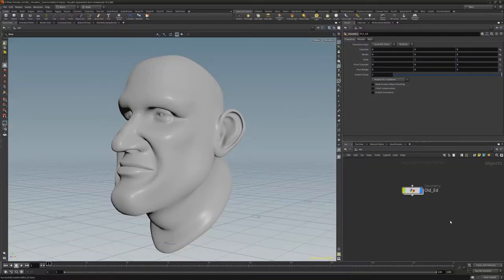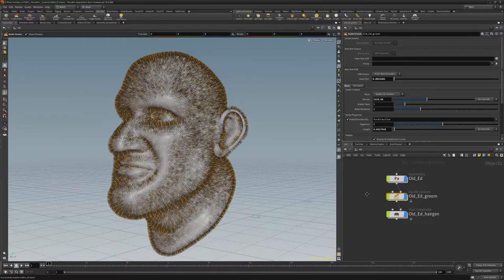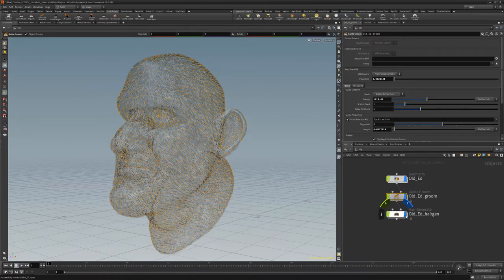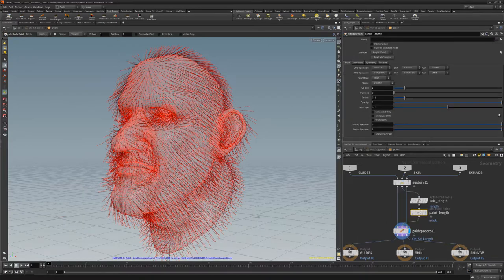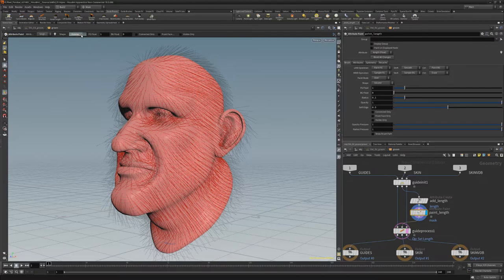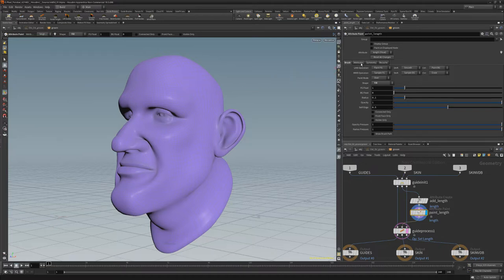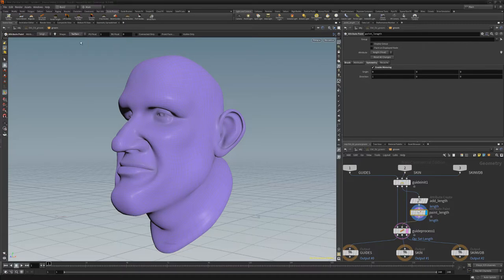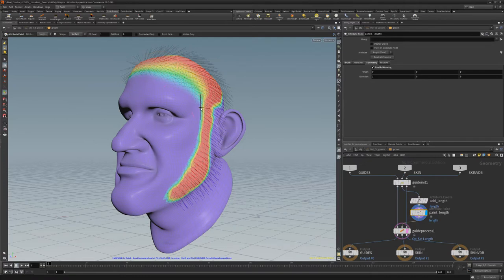Houdini | Fur Length: Attribute Paint Mask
This video shares a quick introduction to using a Attribute Paint Mask to control the length of fur in Houdini.